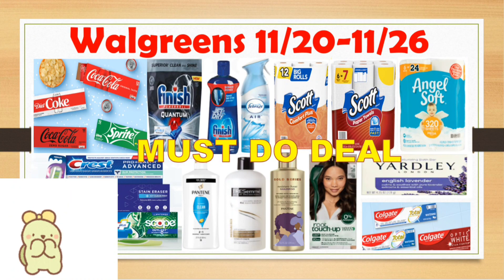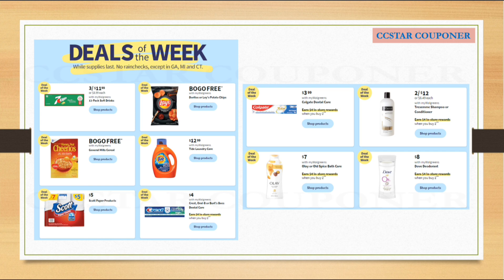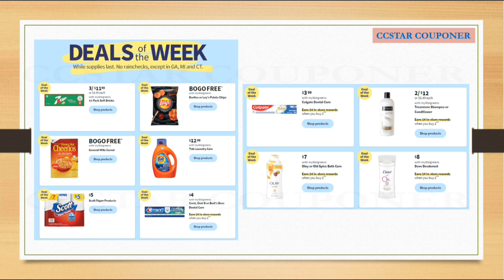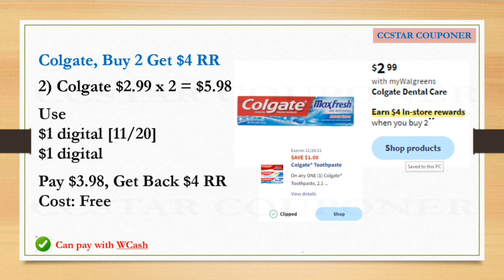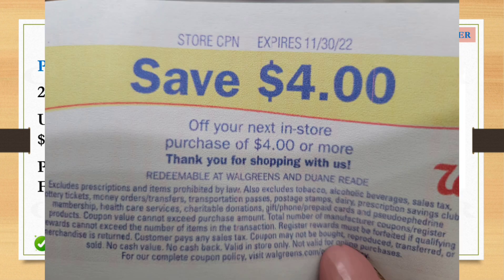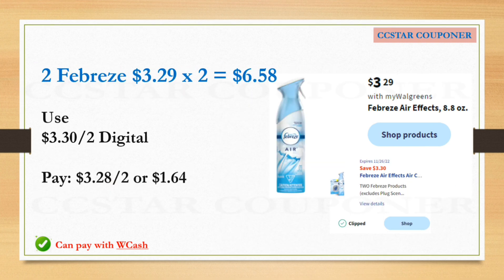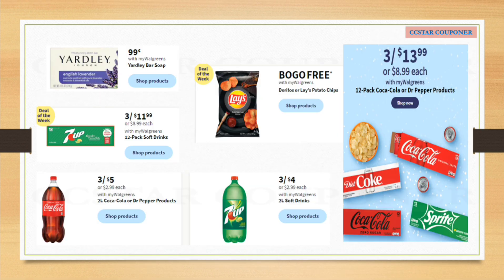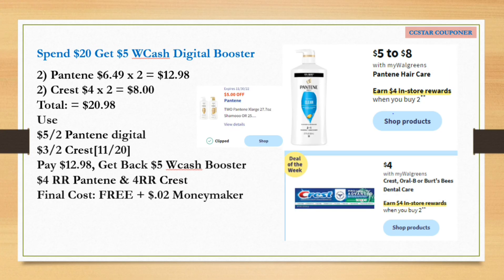Walgreens Deals of The Week | All Digital coupons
🔥I'm sharing the Must Do Deals of the week at  Walgreens 11/20-11/26

💥REBATE APPS💥